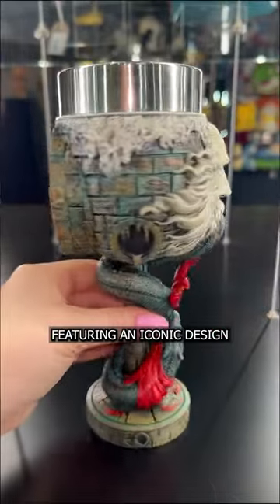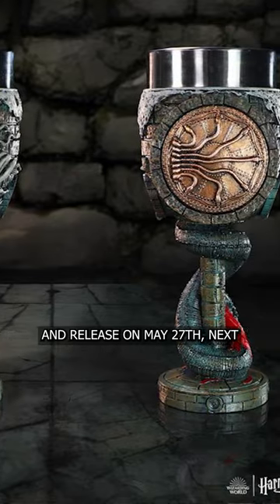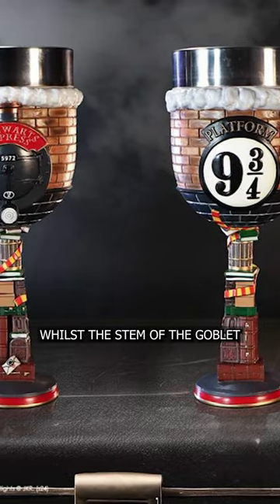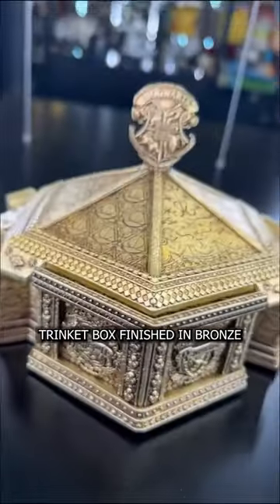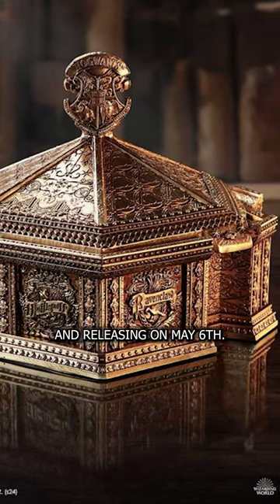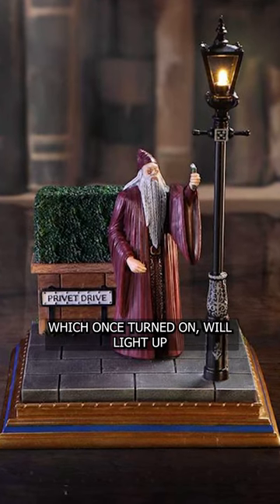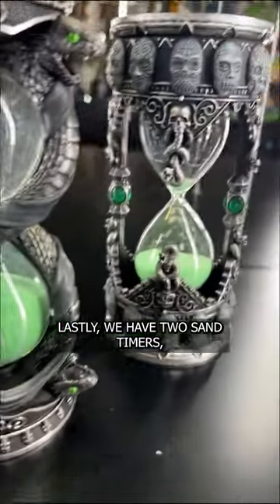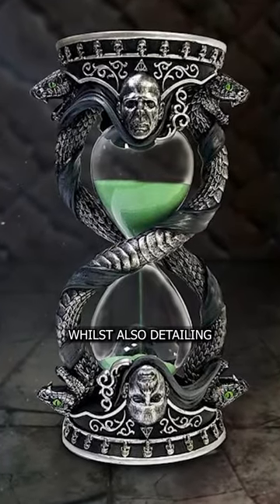Summer Harry Potter Releases from Nemesis Now